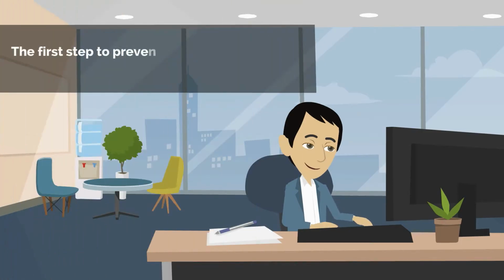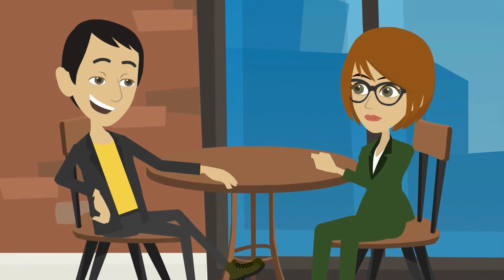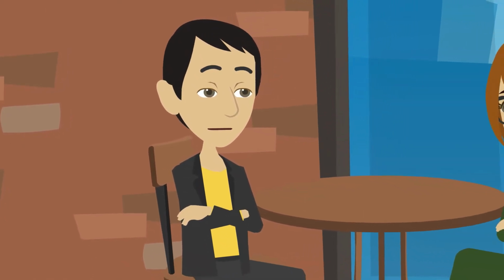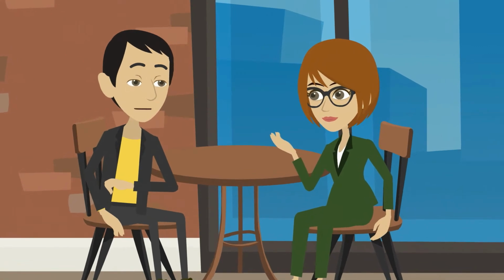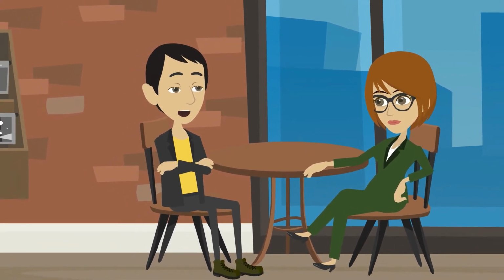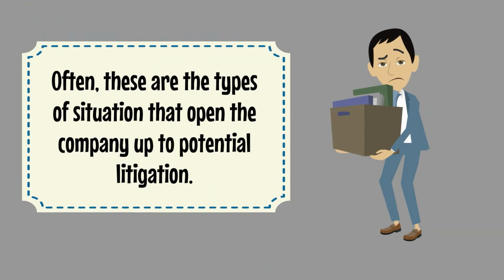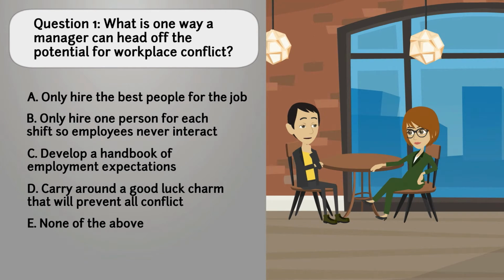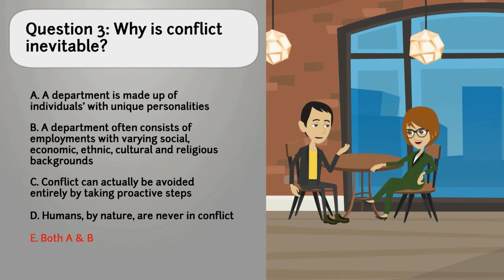Management & Leadership for New Manager 5/10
This course is designed to help students develop management skills, and better understand different leadership styles and fundamental business concepts.  Students will follow the story of Erik, who has just accepted a new position as a product manager for a candy maker.  He is excited to take on this role, but has no idea where to begin!

Erik needs to familiarize himself with the skills necessary to be a successful leader, as well as basic business terms and functions he will use in his daily routine.  Luckily, he is friends with Susan who has an MBA degree and is willing to help.

Susan explains how to organize and develop the department Erik will be responsible for, including how to hire and retain the right employees.  She demonstrates how to properly manage time and expectations, as well as workplace conflict.  The most common business types and departments are also reviewed, as are some business basics, including economics, finance, accounting, ethics and law.

By the conclusion of their interaction, Erik has all of the tools he needs to succeed in his new position.  Students, too, will have an excellent understanding of what is expected of business leaders, including how to succeed in a managerial role.